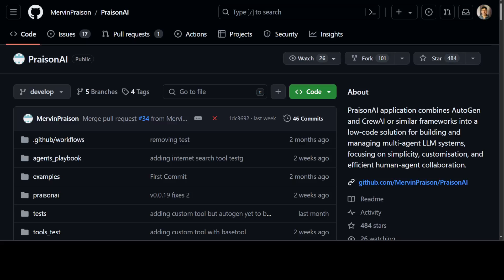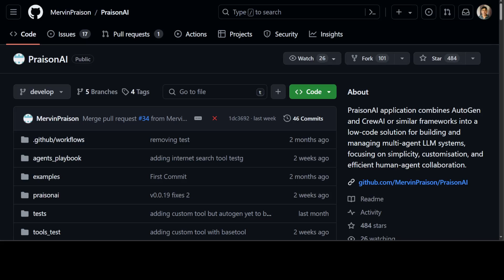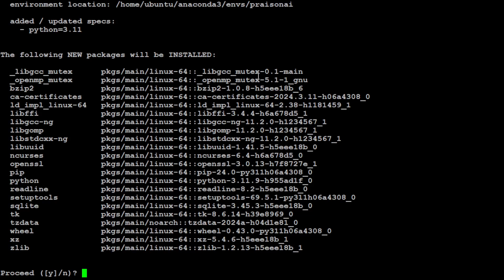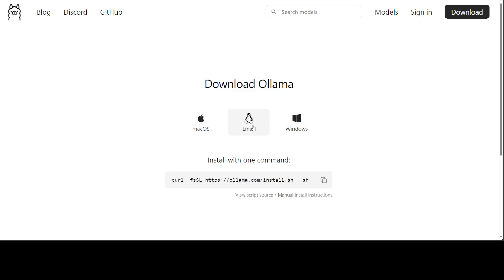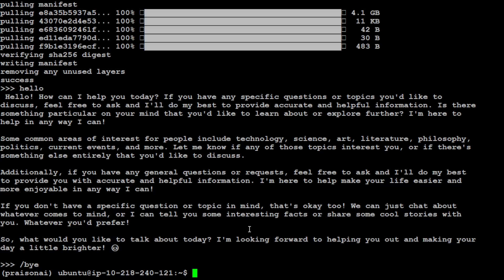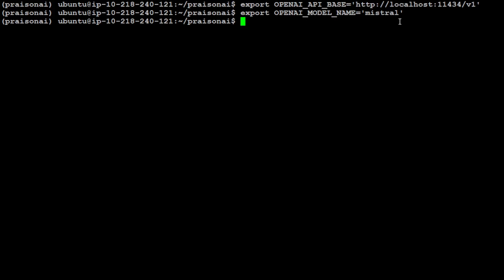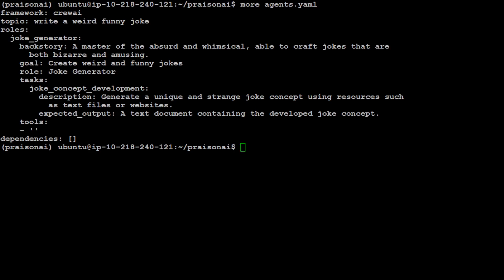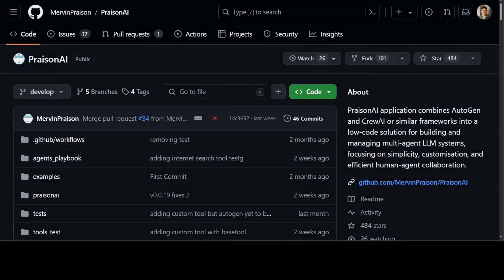Install PraisonAI with Ollama - Multi-Agent Autonomous AI System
This video is a step-by-step tutorial to install PraisonAI locally with Ollama with any open-source model for creation and orchestration of multi-agent systems for various LLM applications, emphasizing ease of use, customization, and human-agent interaction.